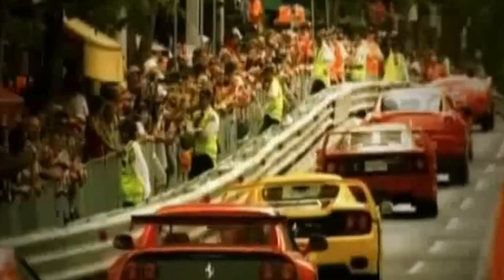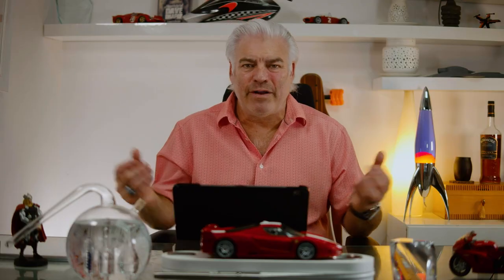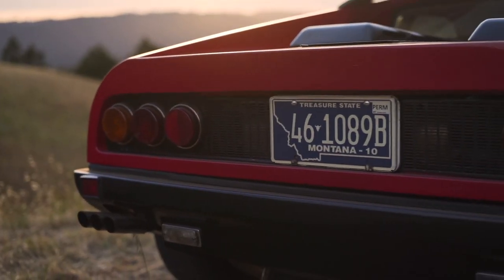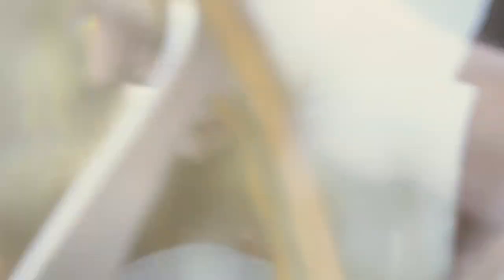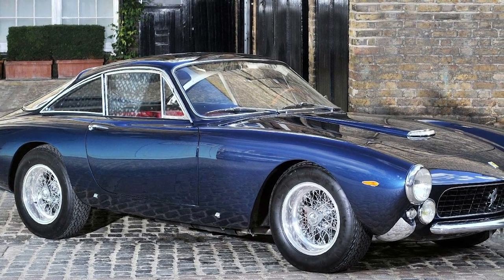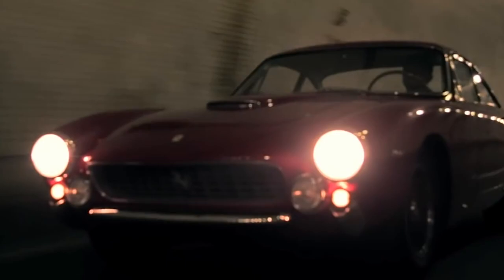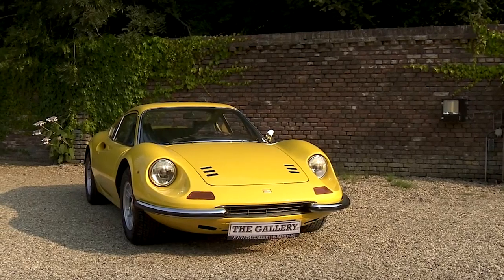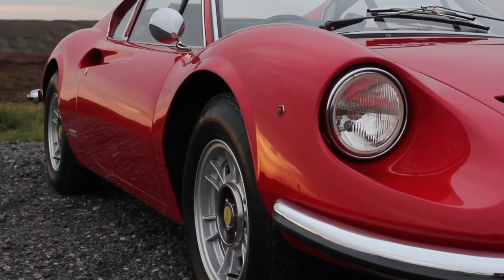Ferrari's THREE GREATEST DESIGNS!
FXX & F430 Designer chooses his THREE FAVOURITE Ferrari designs!

Hey all,

Thanks to a brilliant idea from one of my subscribers we've decided to bring to you a new series where I list my three favourite Ferrari designs.
for personally signed/dedicated sketches.

Thanks,
Frank

Special thanks to @CarTalesOfficial for the incredible Ferrari 365 GT4 BB footage - be sure to check the original video